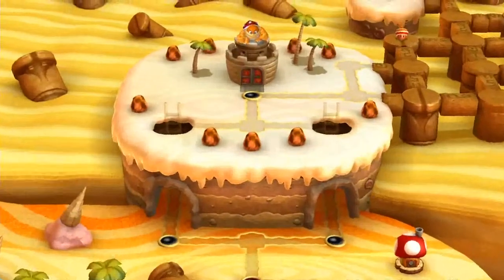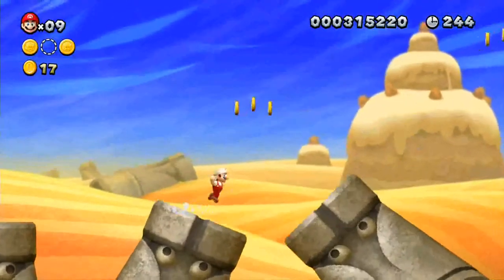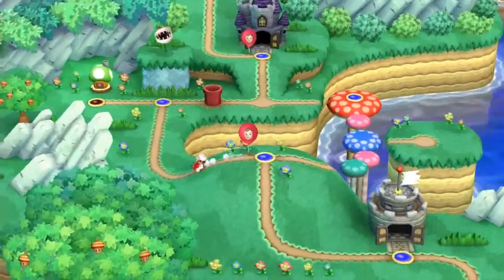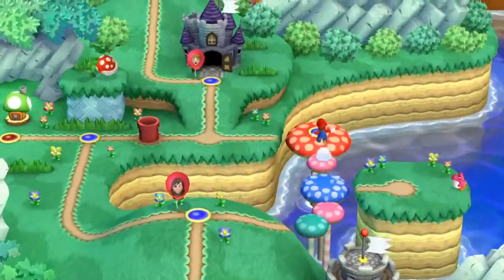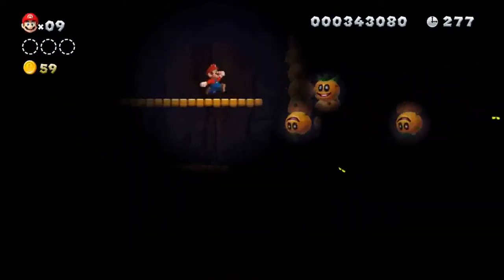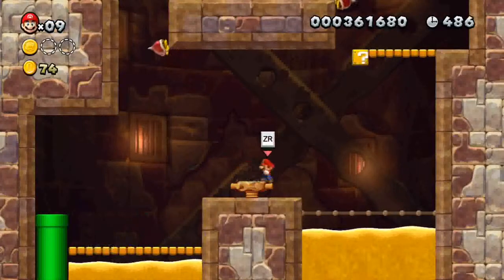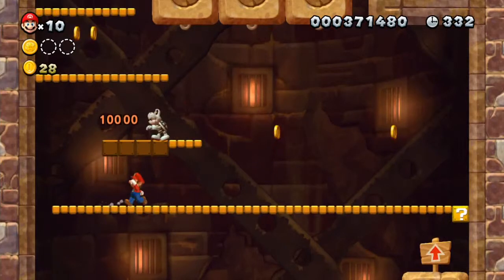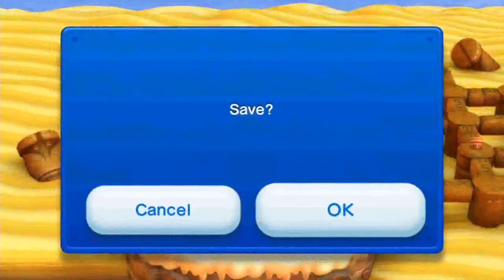Let's play- New Super Mario Bros U- Nabbing Nabbits! (part 3)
Watch me, Plasmasprite, let's play New Super Mario Bros U (part 3). In this episode we intrepidly begin to survey the sweet-scape of the Layer Cake Desert. (Title page soundtrack- Avril Lagvine, "what the hell.")